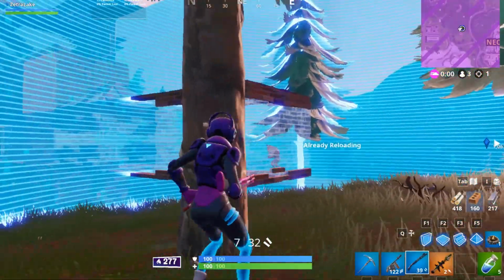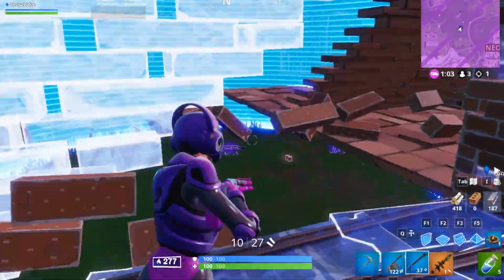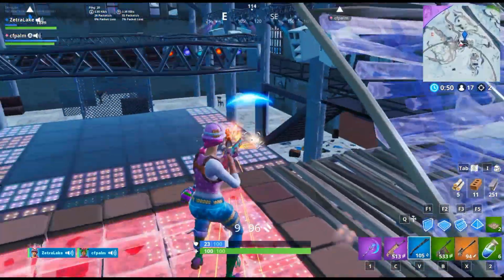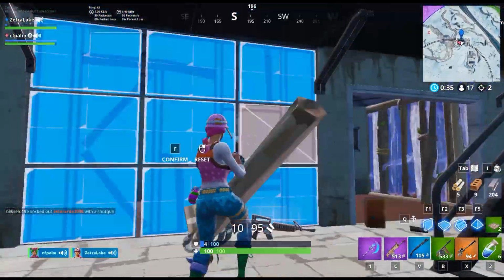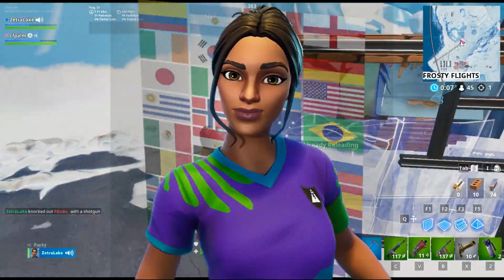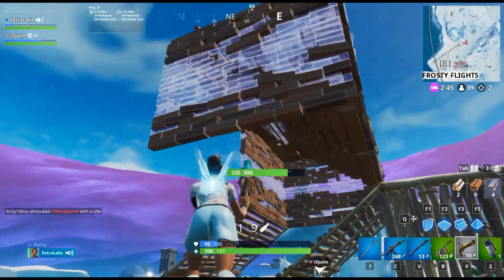Top 10 most WORTH IT skins in Fortnite (Best Value Skins)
In this video I will be ranking the Top 10 most WORTH IT skins in Fortnite (Best Value Skins)